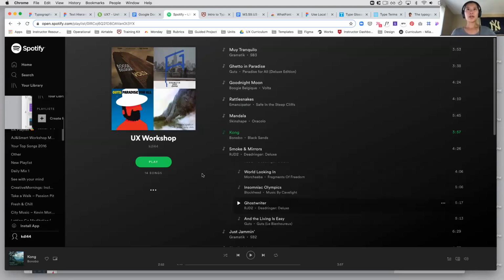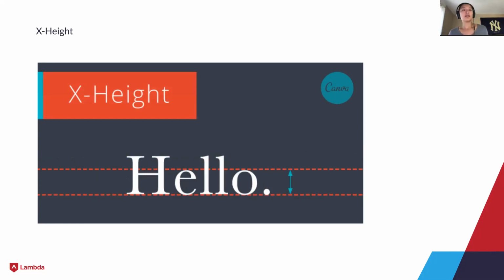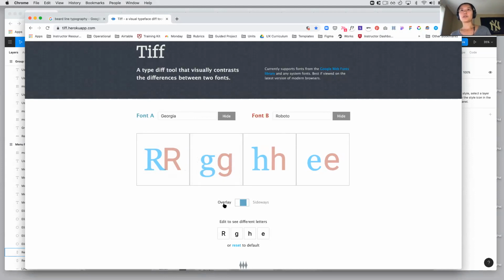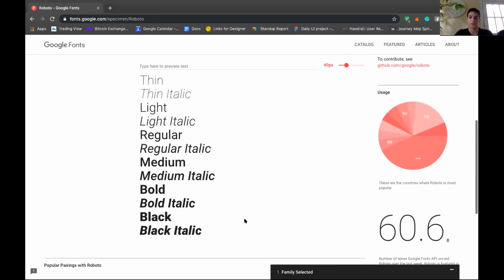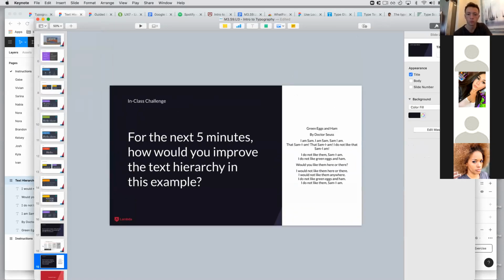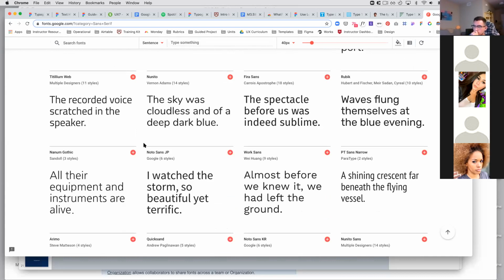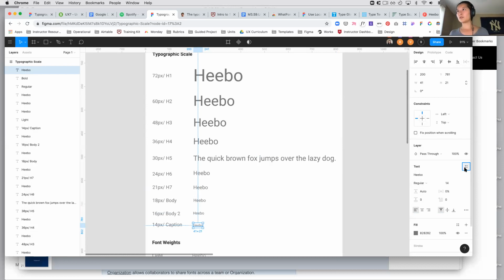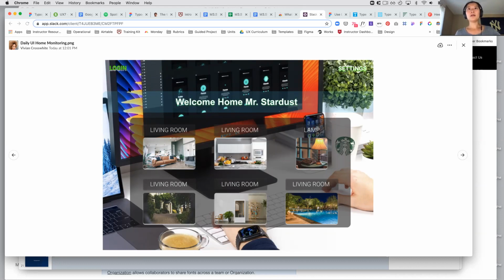Intro to Typography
Understanding the importance of typography in design.  Choosing fonts and typefaces. Building a typographic scale.  Creating visual hierarchy within text.